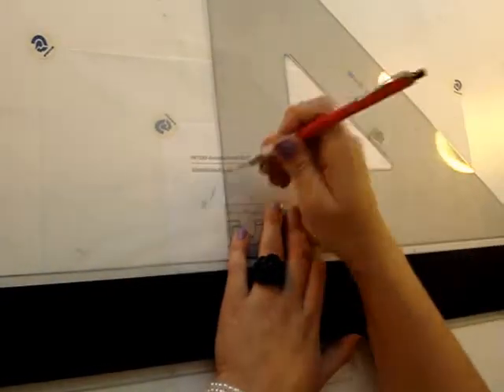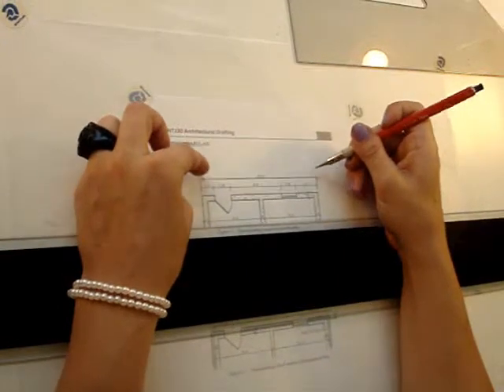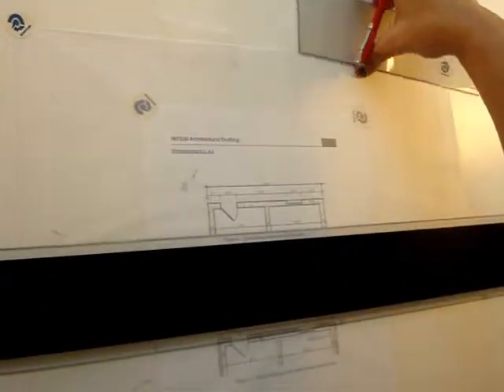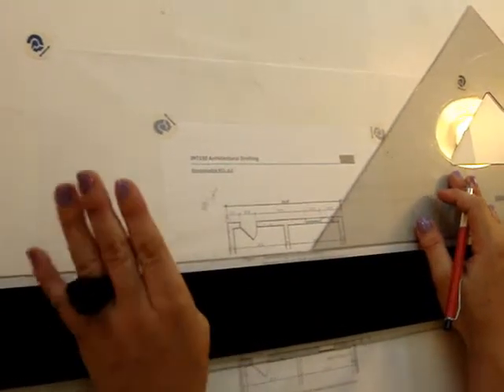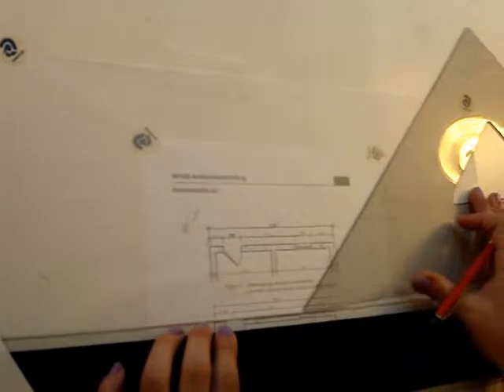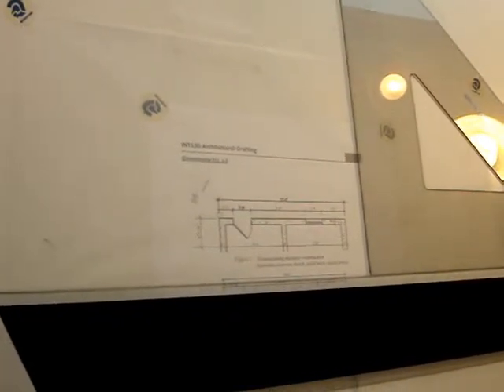How to Dimension V2